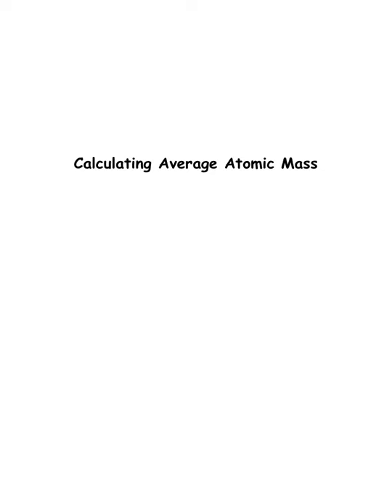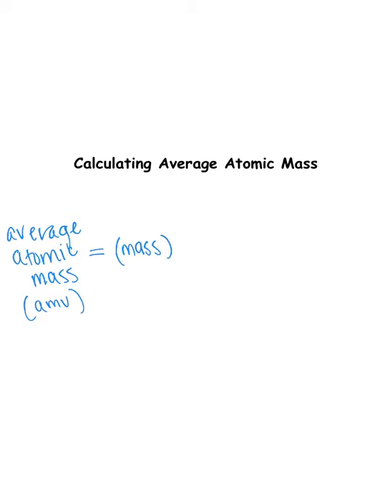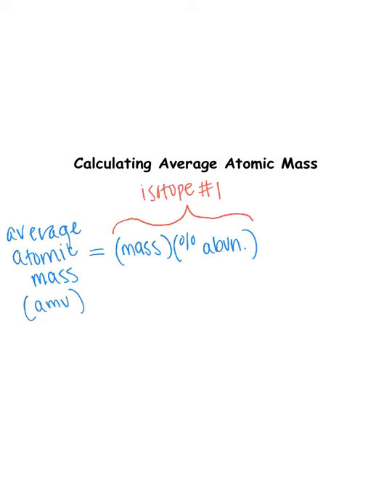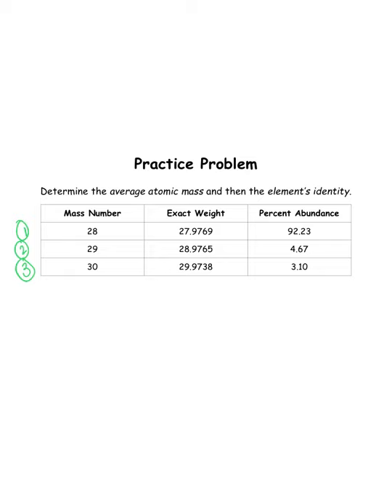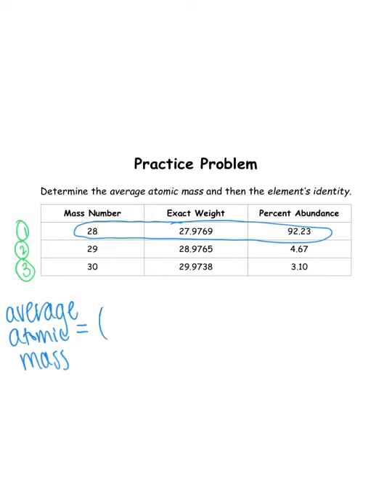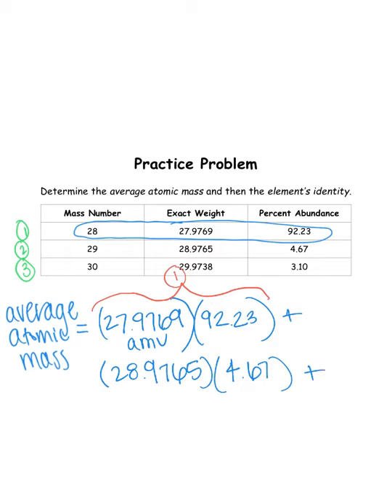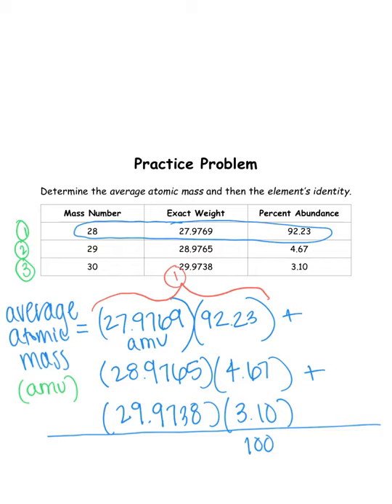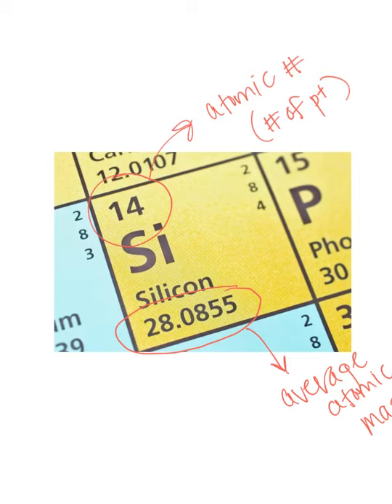Average Atomic Mass